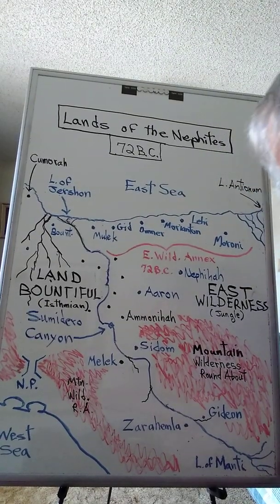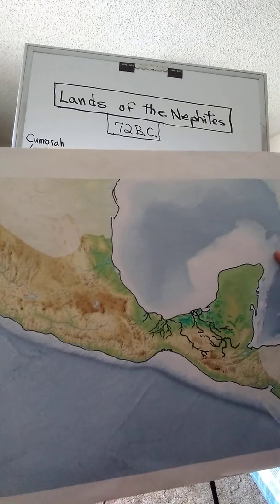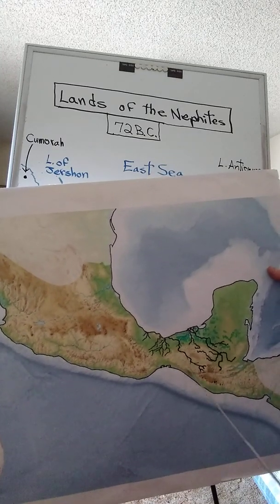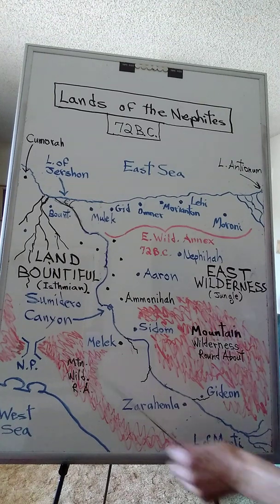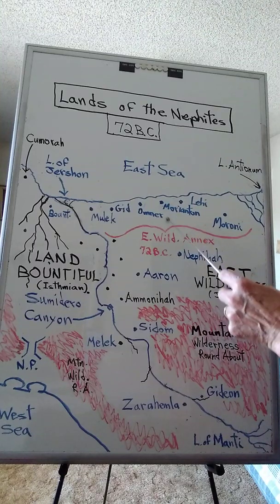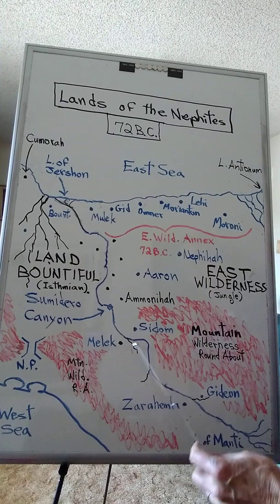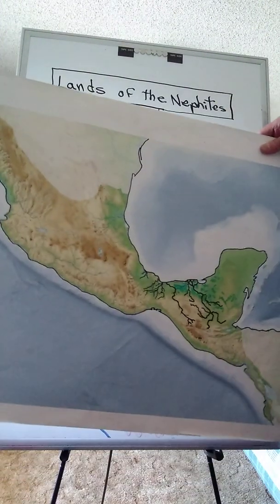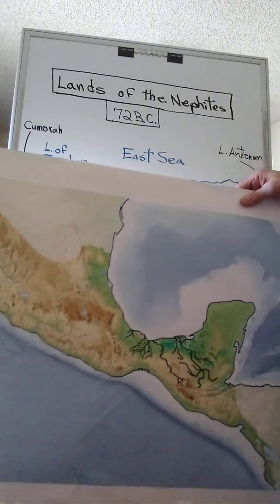New "Land of Nephi" explained further.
Alma chapter 50: Captain Moroni's annexes.